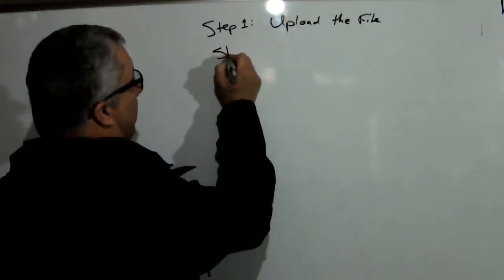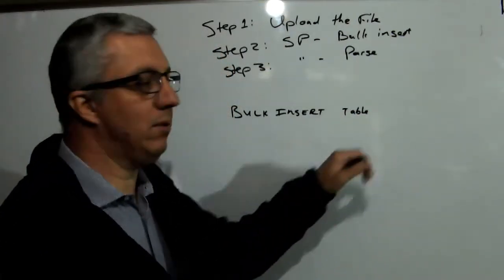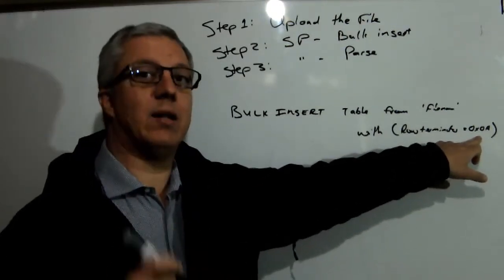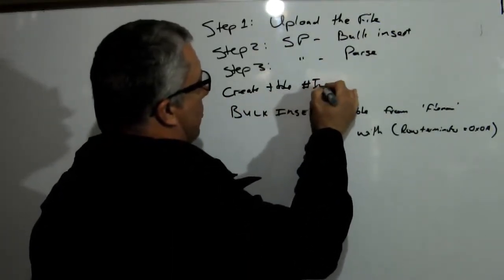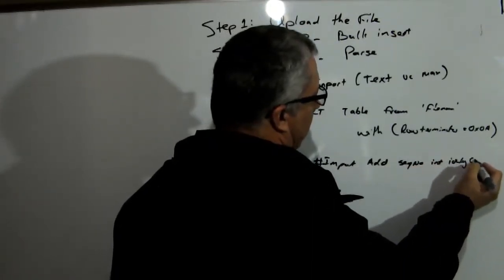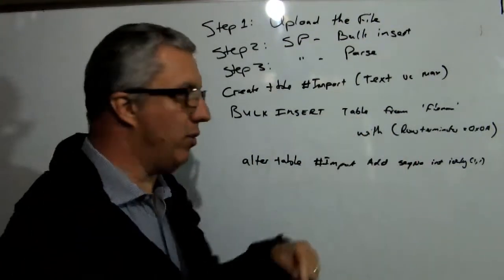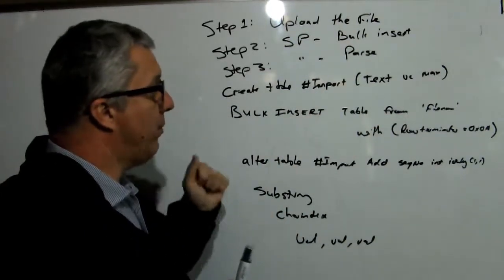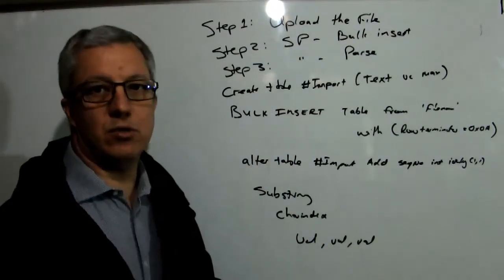AppWizard - Importing a text file into an SQL table using BULK INSERT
An overview of using the Bulk Insert statement in SQL to import a text file uploaded on AppWizard into a table.
AppWizard training by Wouter van Aswegen